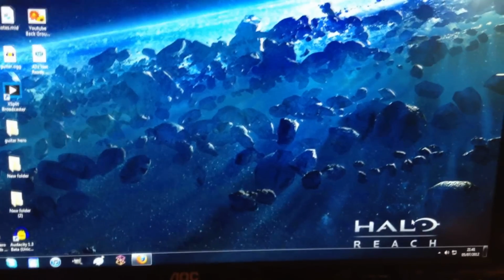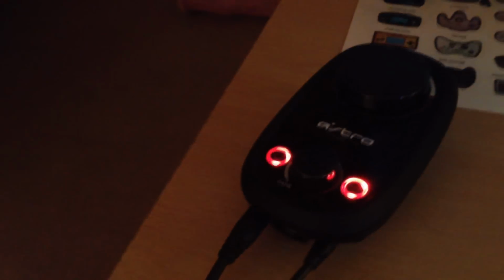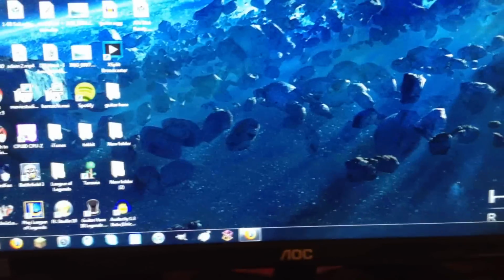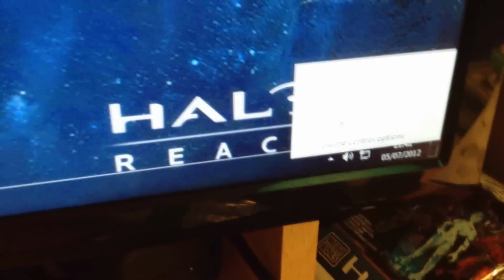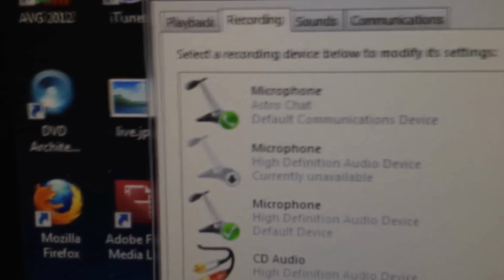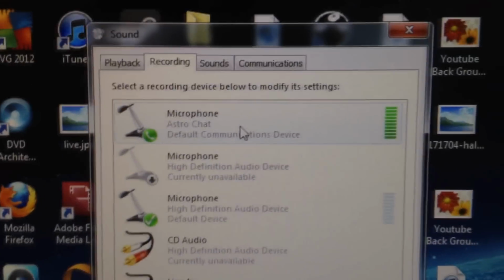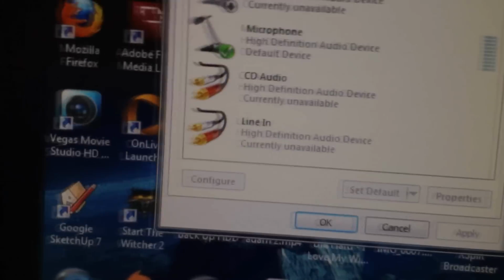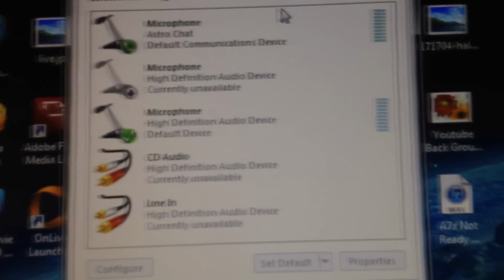How To Set Up Astro A40's (2011) With PC And Xbox 360 - Tutorial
a tutorial on how to set up wireless astro a40's with pc and xbox at the same time enjoy